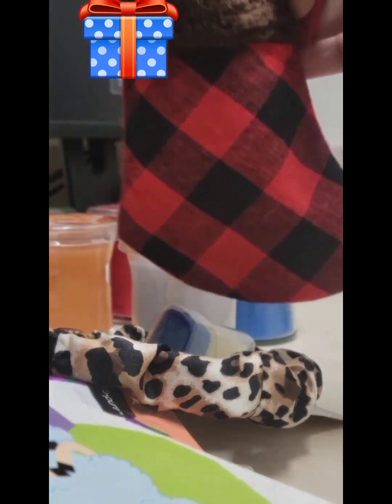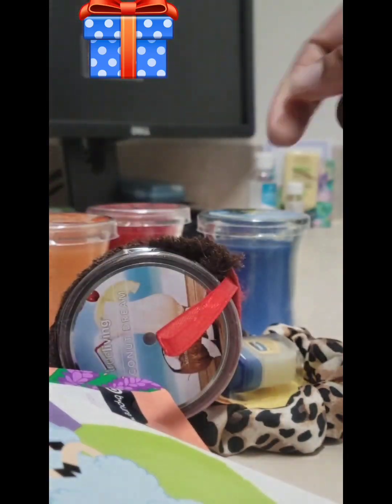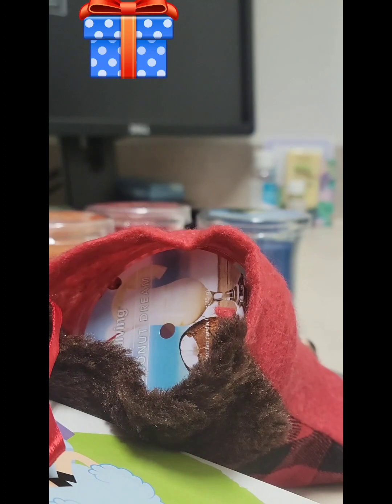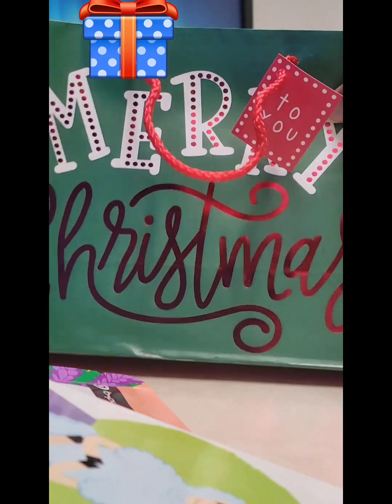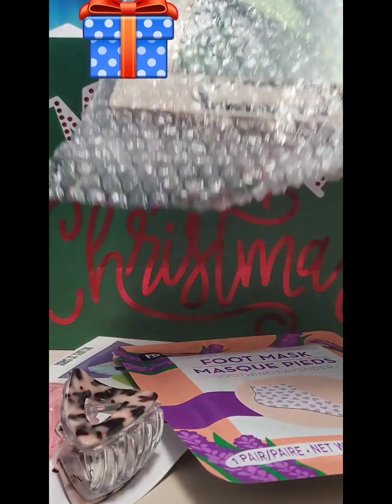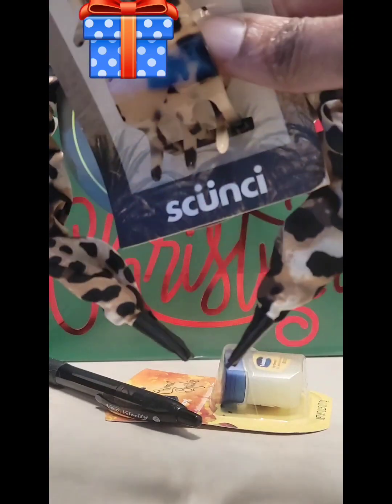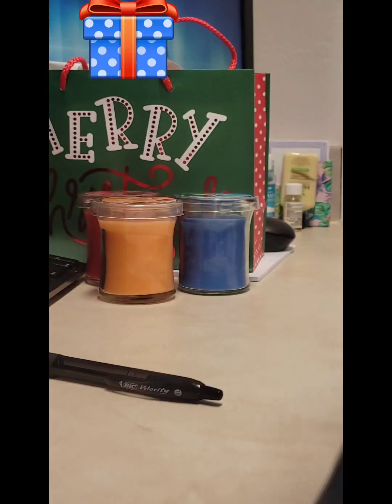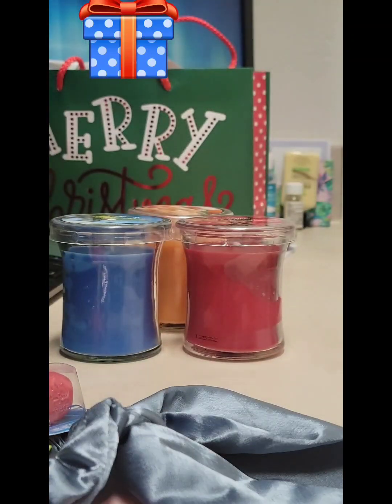Vlogmas Day 21 (12/21/2022) Quick gifts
Jahzzar_-_05_-_Avientu.m4a